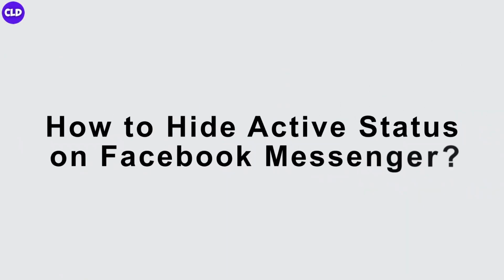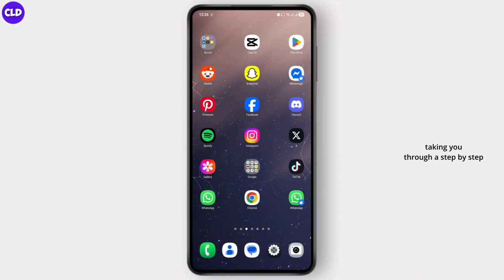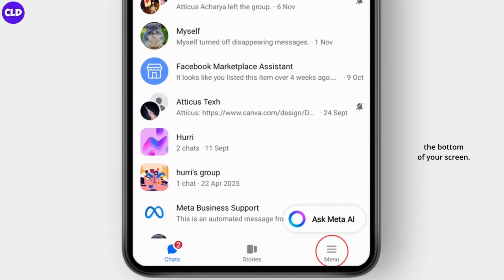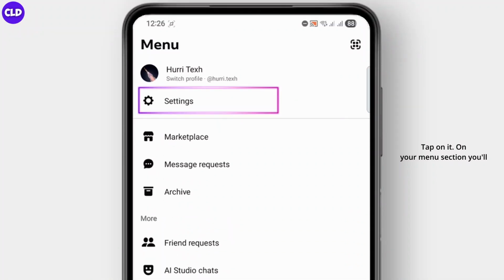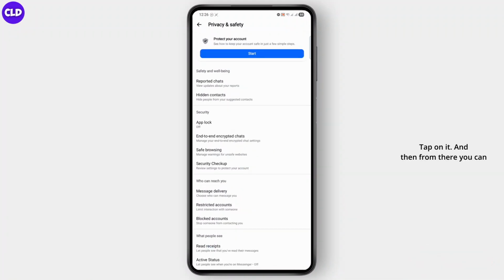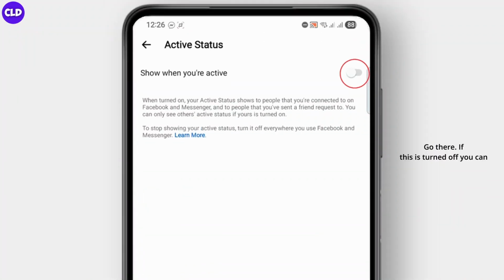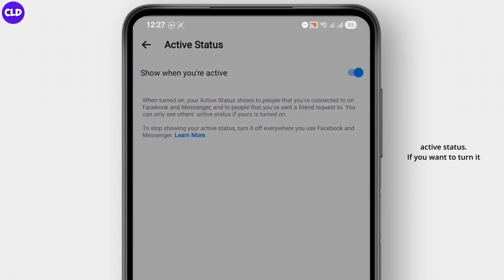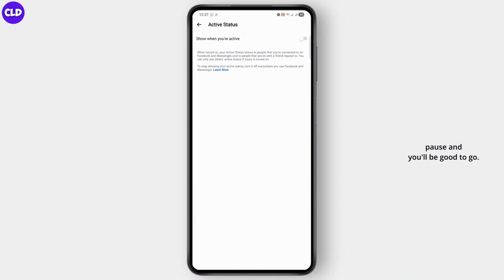How to Hide Active Status on Messenger?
Want to hide your active status on Messenger and appear offline while chatting? This video will guide you through the steps on how to hide active status on Messenger quickly and easily. Whether you're asking, "How do I turn off active status on Messenger?" or need help managing your online visibility, this tutorial has you covered. Learn the steps to disable active status on Messenger and control who can see when you're online. Watch now to see how you can hide active status on Messenger today!

Timestamps:
00:00 How to Hide Active Status on Messenger?
00:06 How Do I Turn Off Active Status on Messenger?